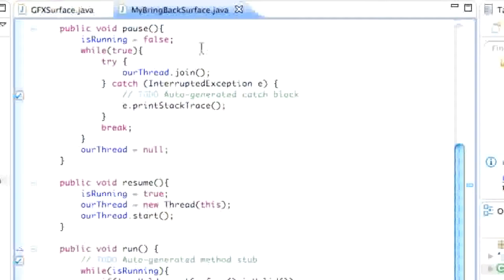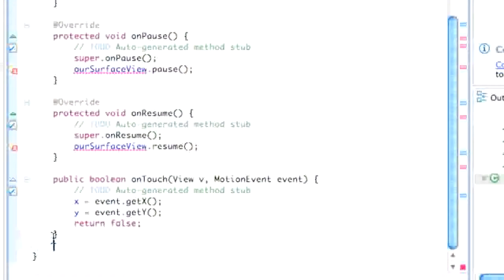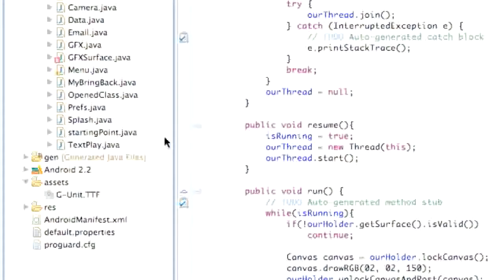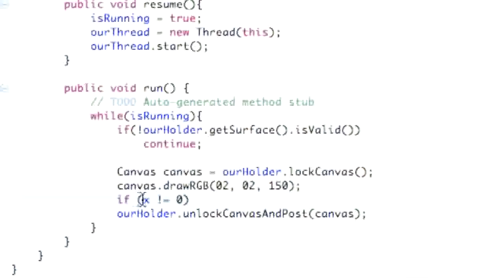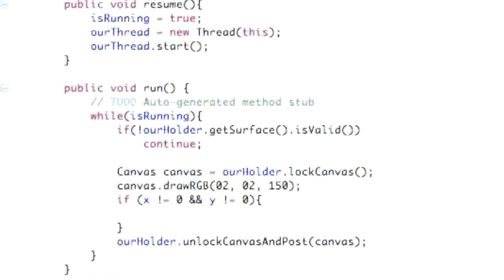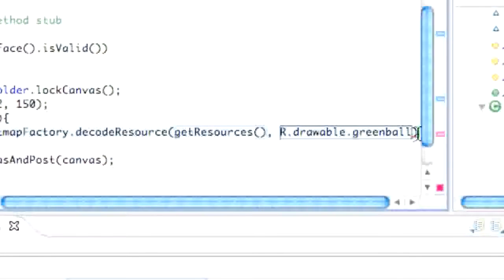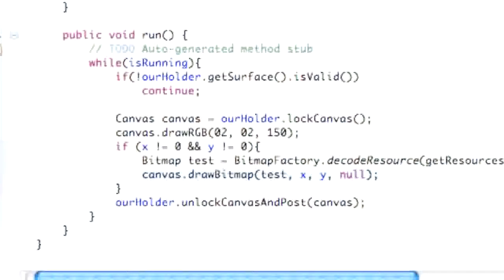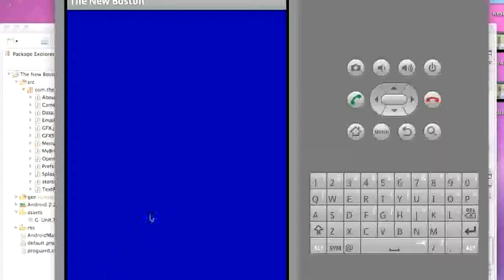Android Development - 72 - Defining a Class within a Class.mp4